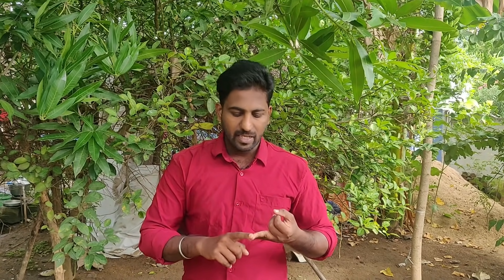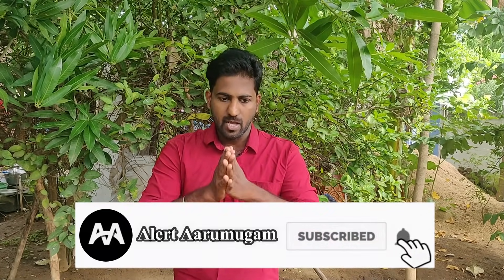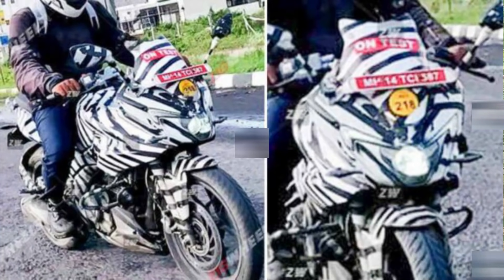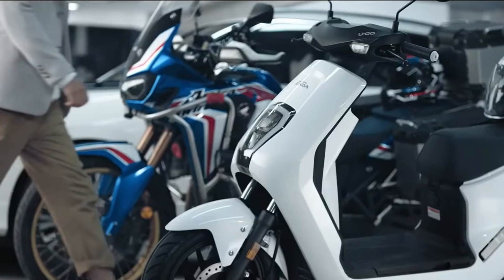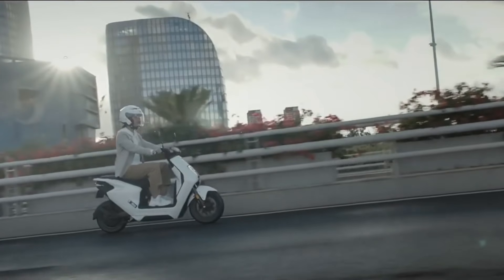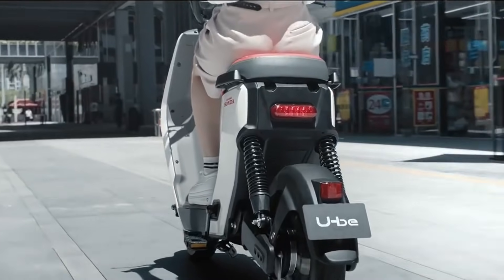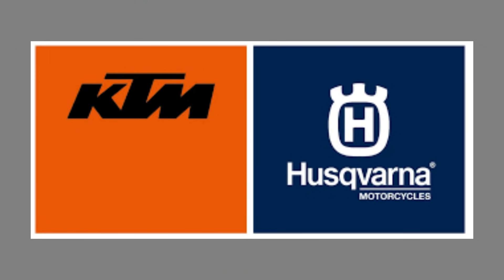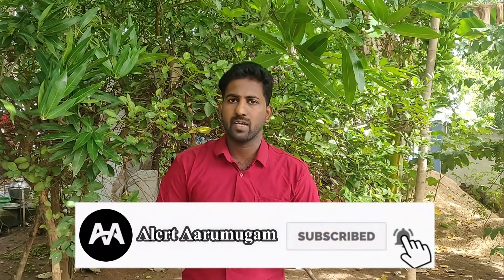Honda U-Go Electric Scooter | Pulsar 250 | RE Classic | KTM & Hasqvarna 5 Years Warranty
Honda launches affordable new electric scooter U-GO